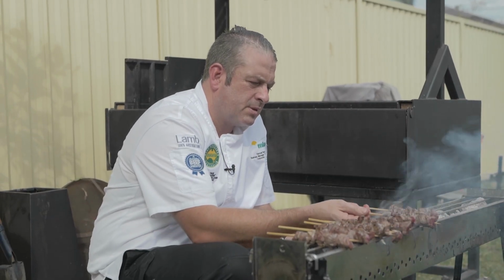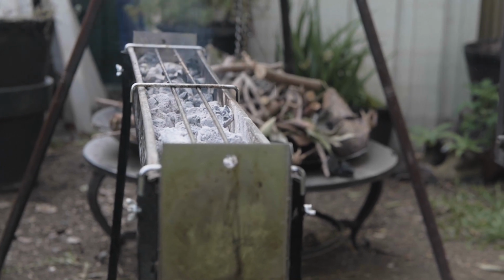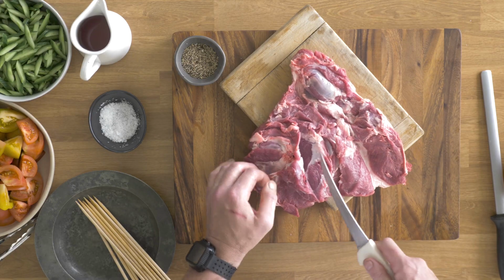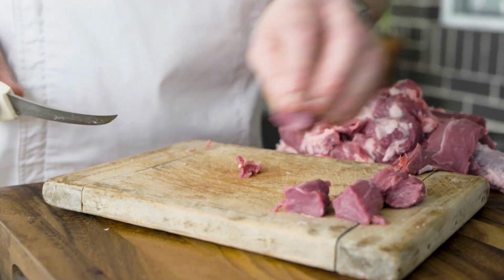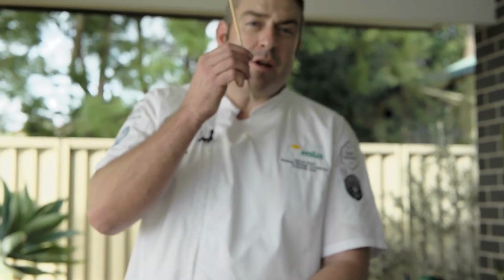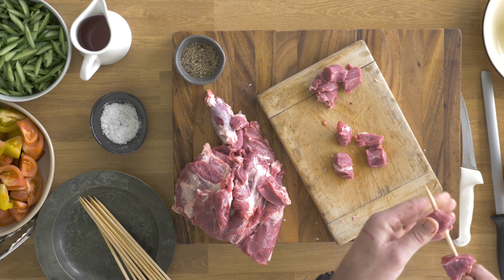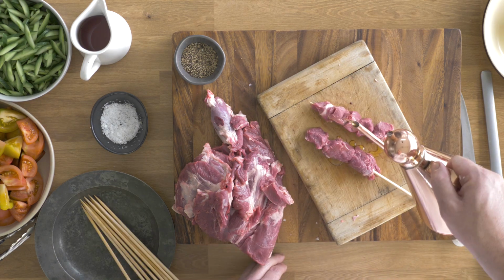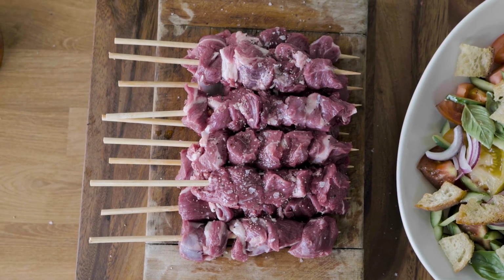Lamb Arosticini Skewers, Panzanella Salad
Watch Sam Burke cook Aussie Red Meat over Fire.